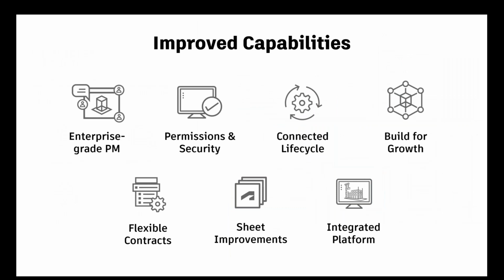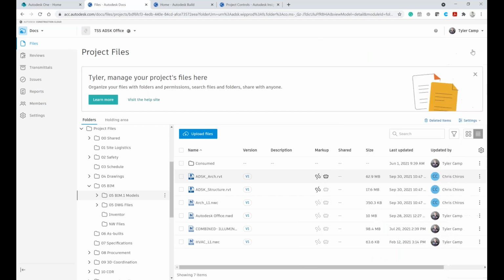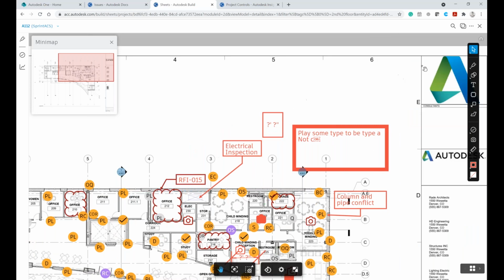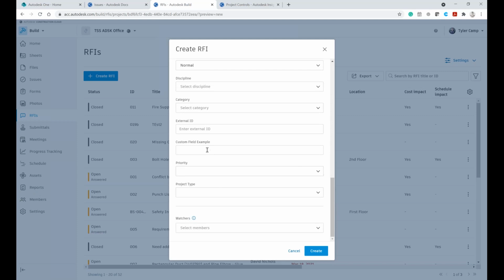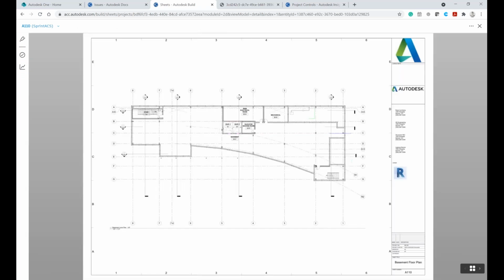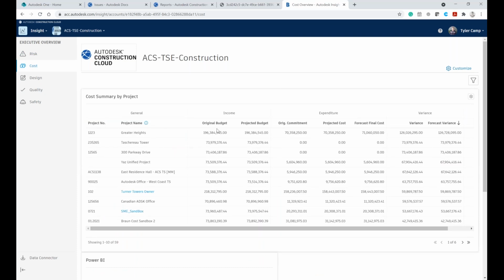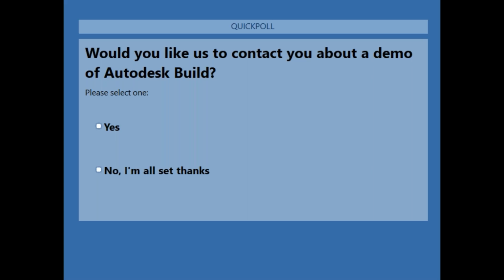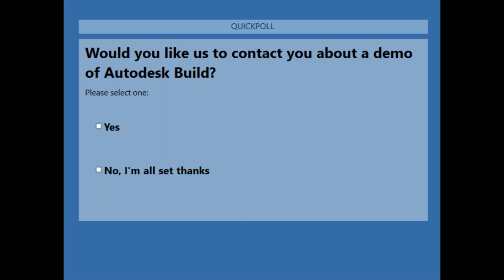How to Use Autodesk Build | Autodesk Build Webinar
Watch this webinar to discover how to use Autodesk Build for better:

- Field collaboration
- Cost management
- Scheduling
- RFI's
- Issues management

Autodesk Build has everything you need, including features like scheduling, cost management, and a common data environment that makes it easy to access from anywhere.